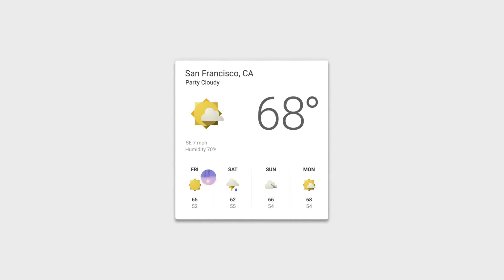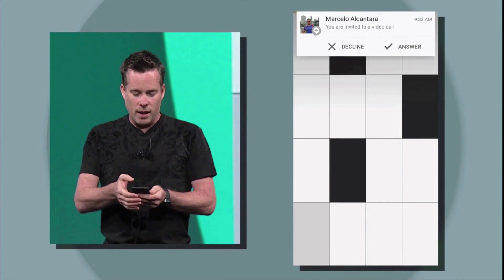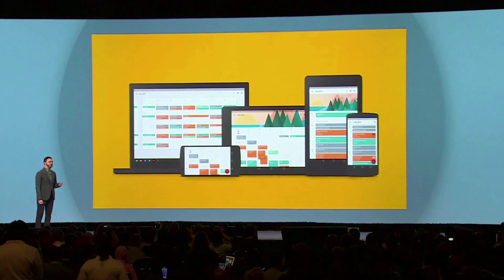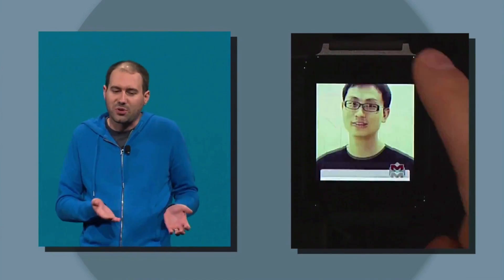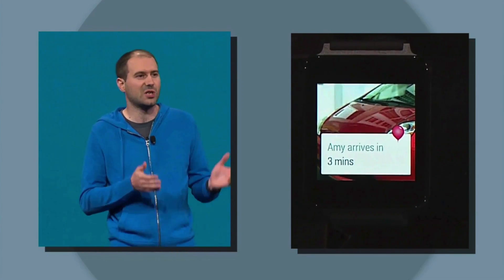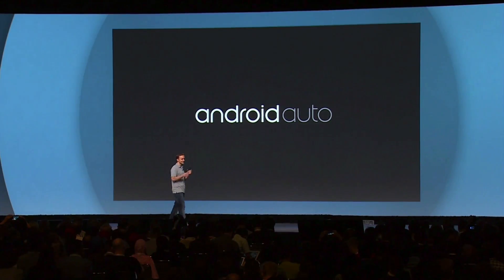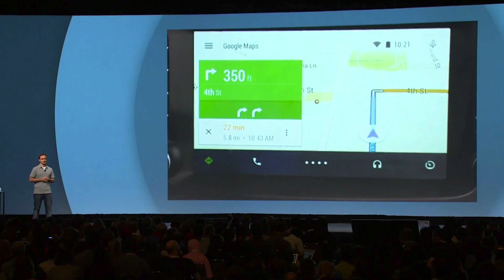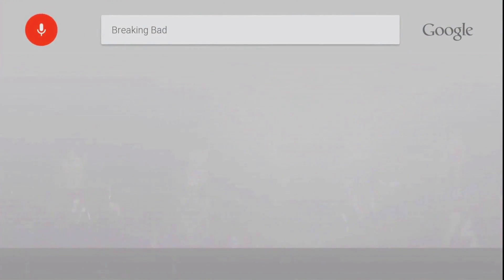This is the New Android: Wear, Android L, and TV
Google has started their annual I/O Conference and have shared more details about Android Wear, Android TV and have unveiled the new Android L for mobile.